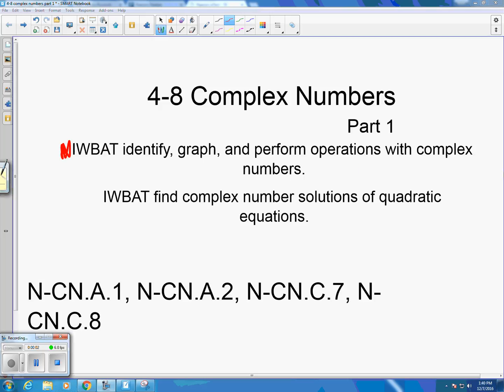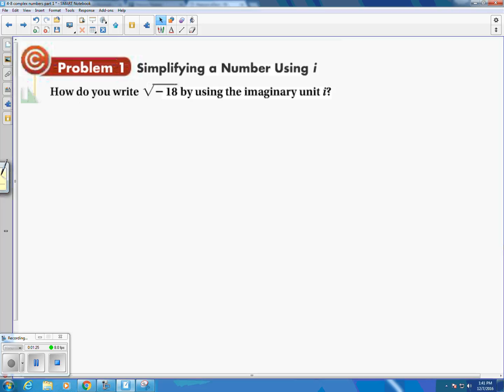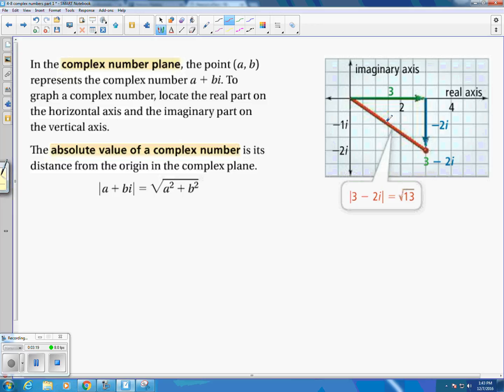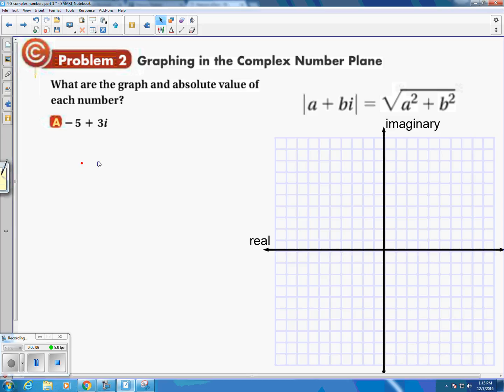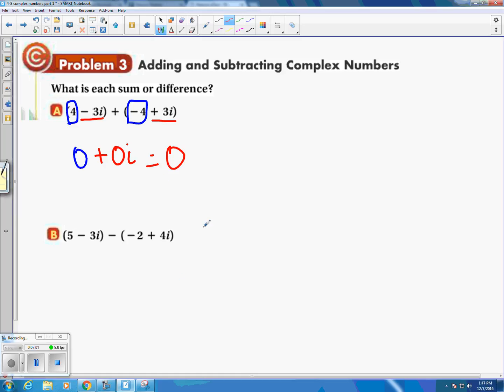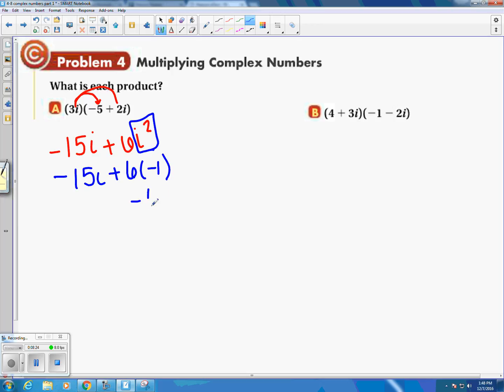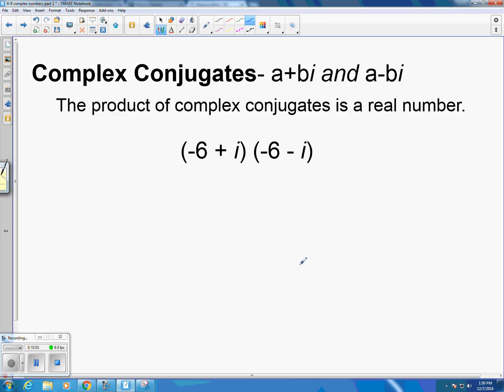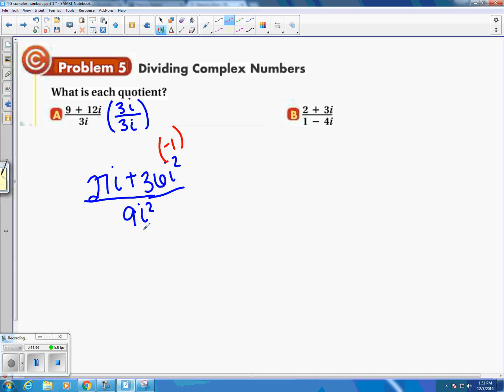4-8 Complex Numbers Part 1